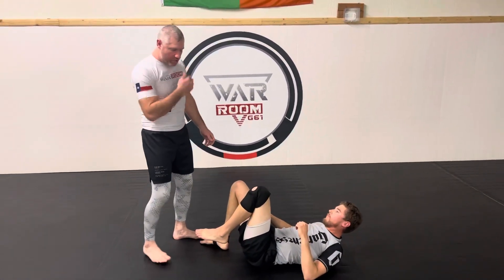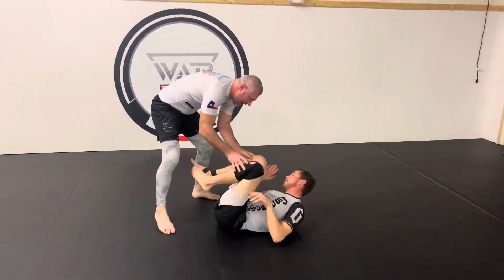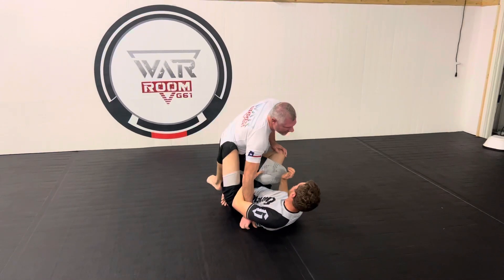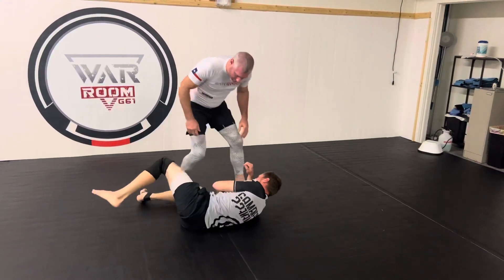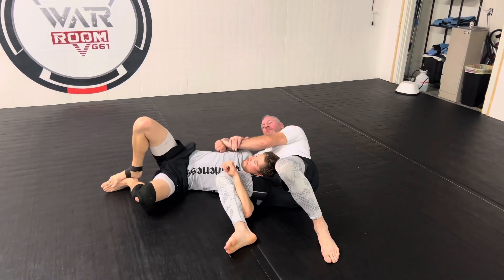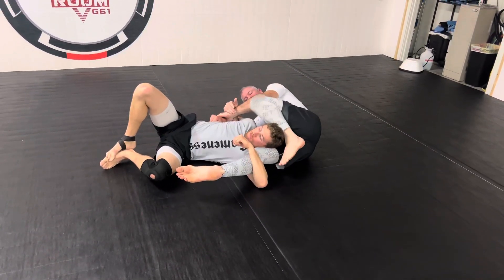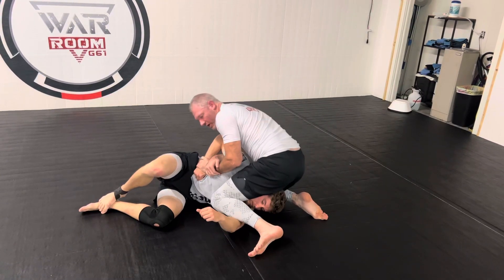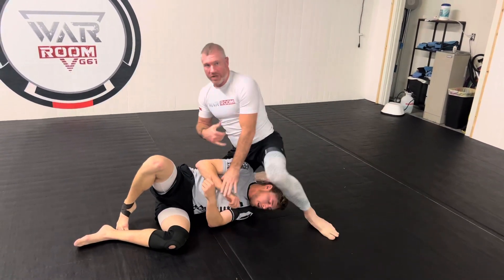Slide Passing and the Rolling Kimura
In today’s JiuJitsu class recap we start diving into outside passing techniques. We cover slide passing setups into hamstring pinning. This sets us up for easy knee slice passing (and many other options) as well as a beautiful rolling Kimura.

There are a TON of options from this position including taking the back, triangles, arm bars, etc. these are only two of our own submissions we use here that are high percentage finishes. (Don’t sleep on the Nutcracker Choke because it is sneakily effective).

What are some of your favorite finishes from this Kimura position?